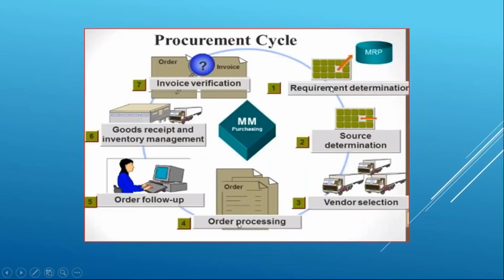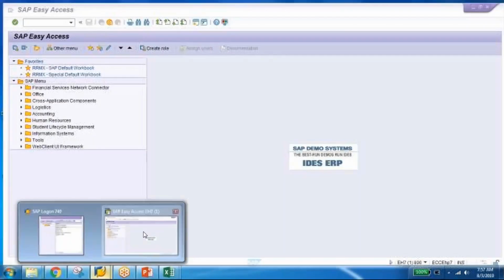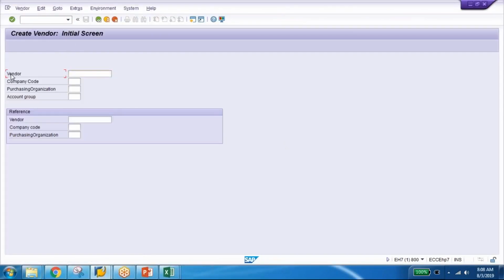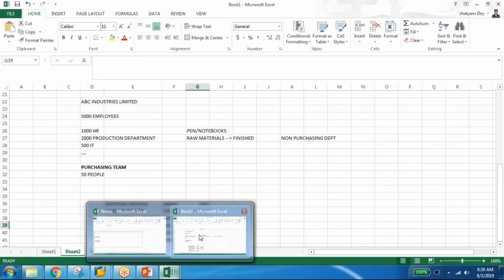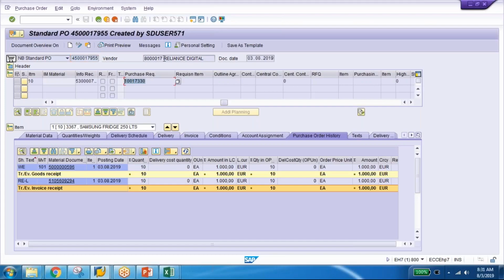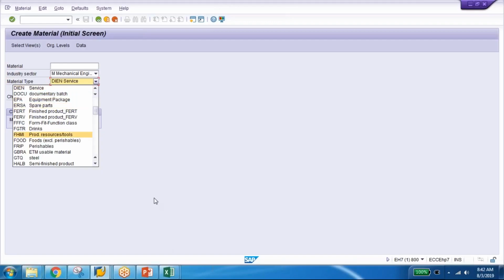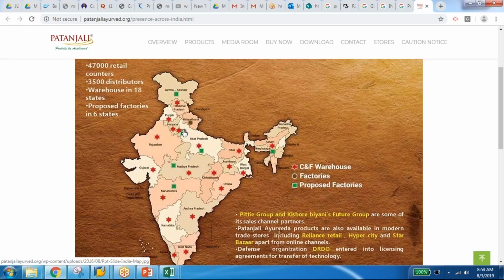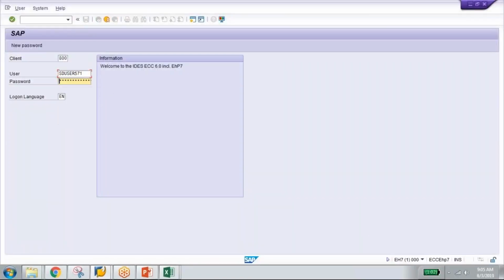SAP MM Procure To Pay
This video describes about the Procure To Pay Scenario with detailed explanation